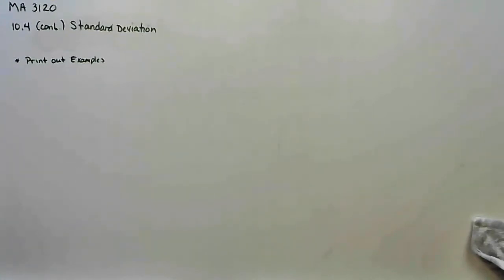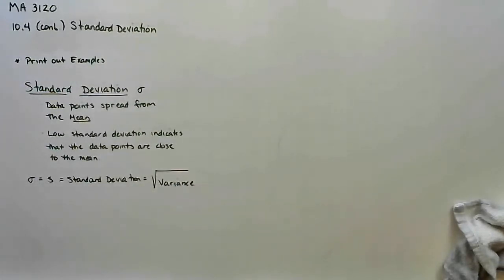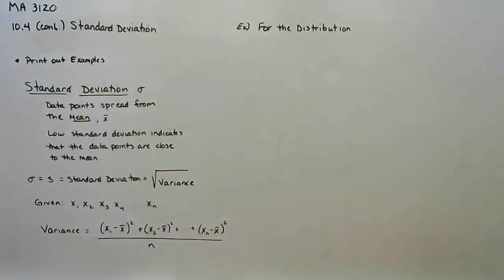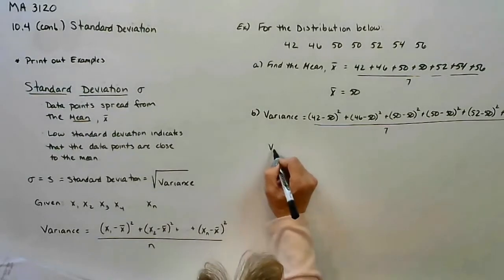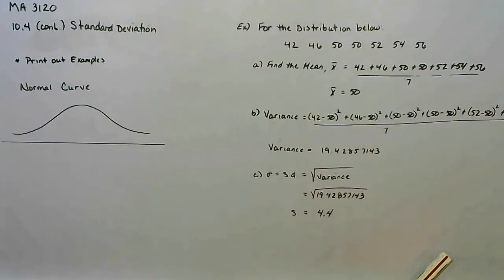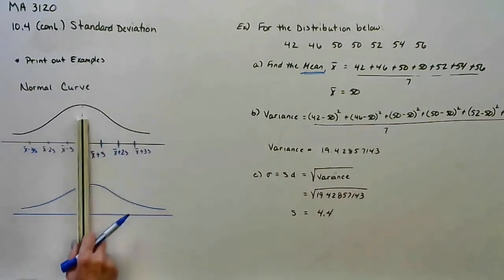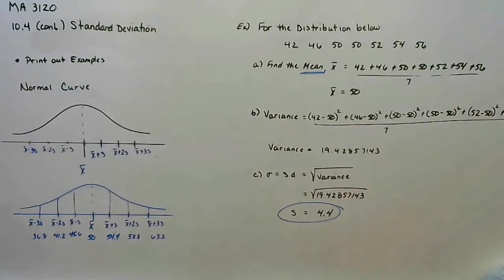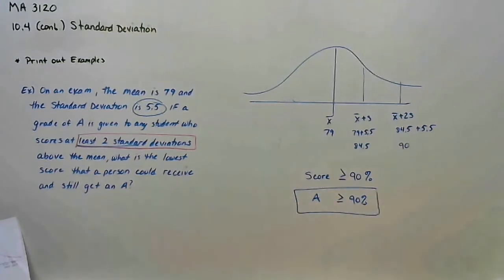MA 3120 Section 10 4 Cont